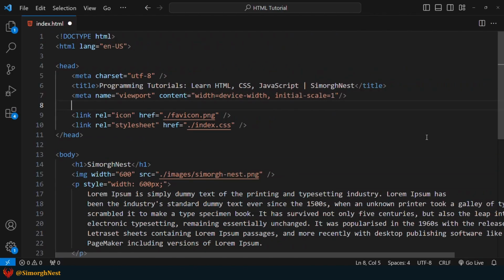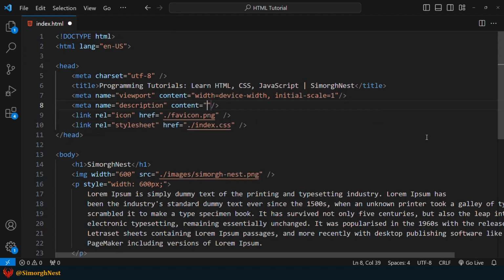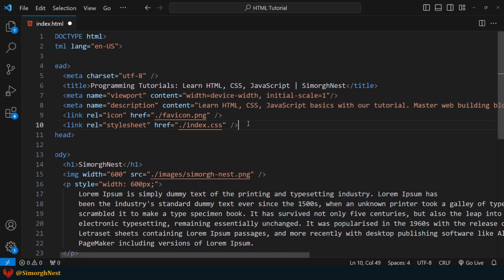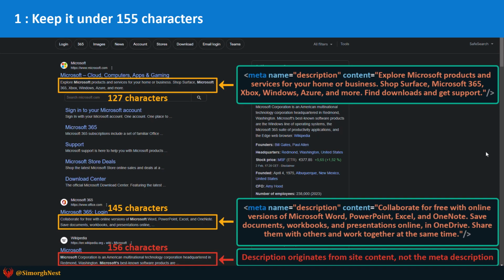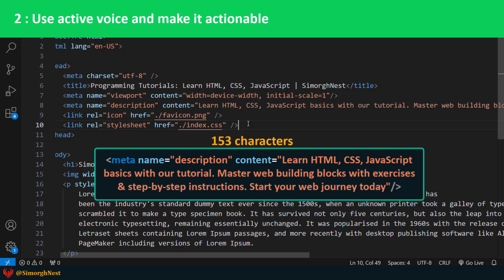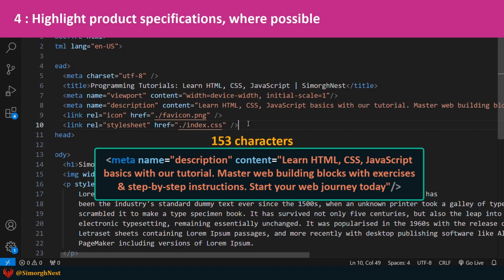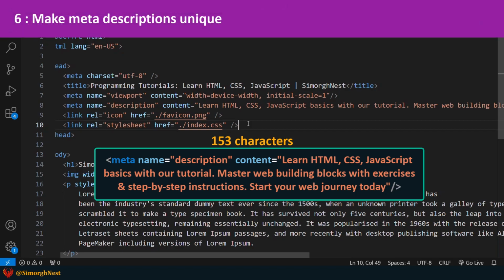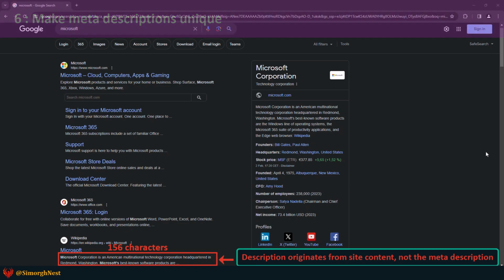HTML Tutorial - Beginner to Pro - 009 - Meta Description Tag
🌟 Contents 🌟
⌛ 00:02 : Intro - What Is a Meta Description
⌛ 00:55 : Meta Description in the Google search
⌛ 01:22 : The purpose of a meta description
⌛ 01:37 : Meta descriptions don't directly affect SEO
⌛ 02:09 : Why is Google not showing my meta description in a search?
⌛ 02:23 : How To Write A Meta Description For SEO & More Visitors
⌛ 02:59 : Keep the meta descriptions under 155 characters
⌛ 04:11 : Use active voice and make the meta descriptions actionable
⌛ 05:18 : Utilize your target keywords in the meta descriptions
⌛ 05:56 : Highlight product specifications, where possible in meta descriptions
⌛ 06:23 : Ensure the meta description matches the page content
⌛ 07:00 : Make meta descriptions unique